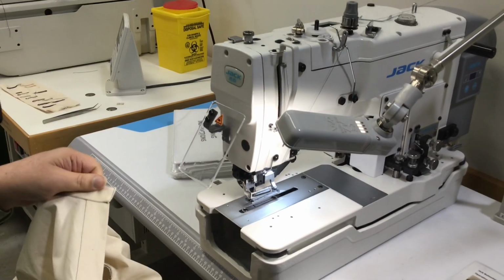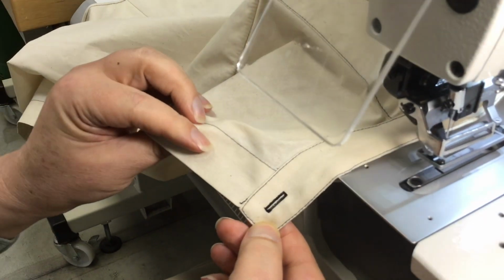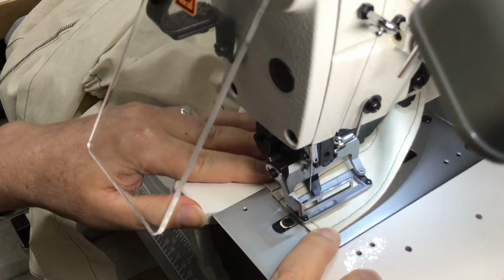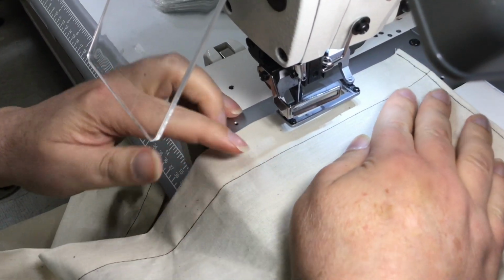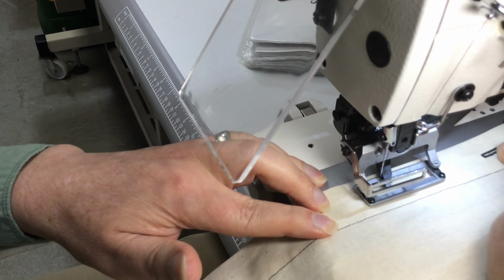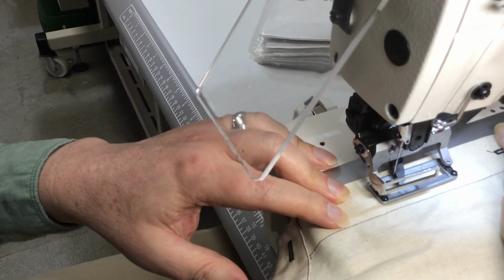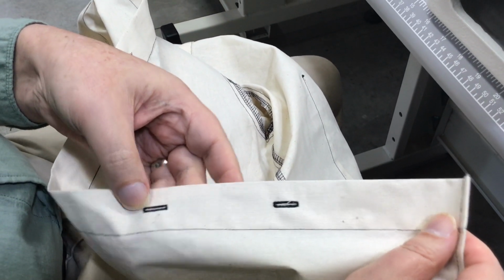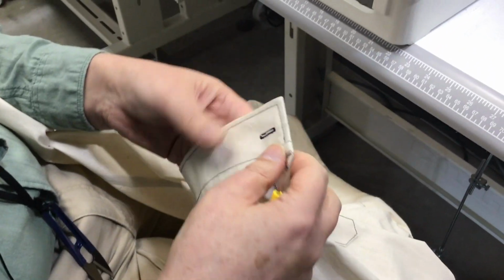14. Sewing Buttonholes - Precut Shirt 2024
How to use the plain buttonhole machine to stitch the buttonholes on the collar, sleeve cuff and CF placket. Instruction at the end on cutting open the buttonholes manually using snips or an unpicker.

NB: - Students must be inducted by a technician on the buttonhole machine before use.